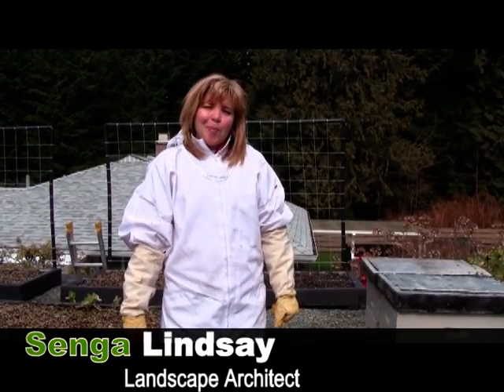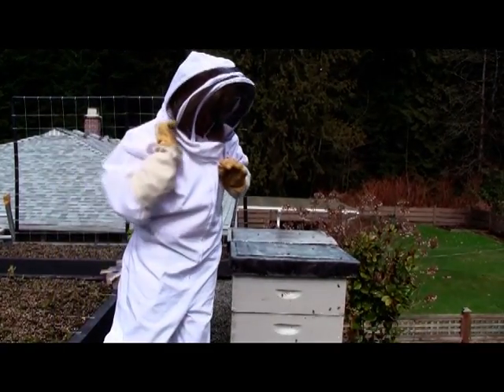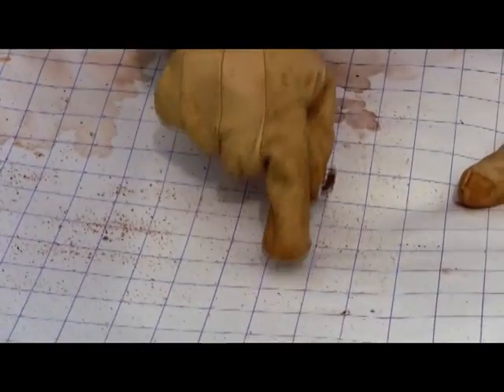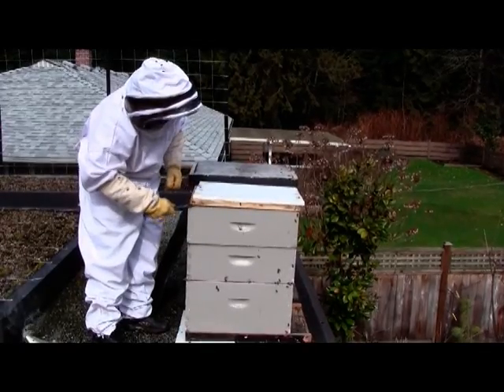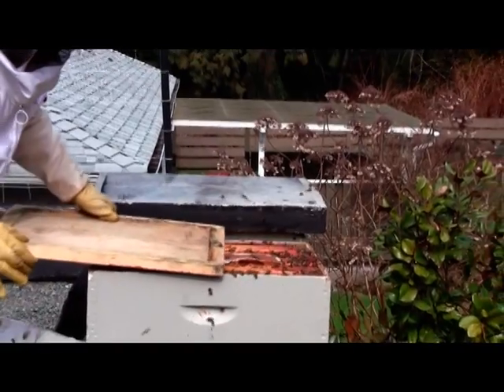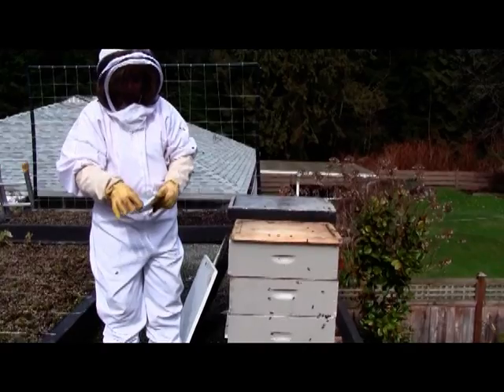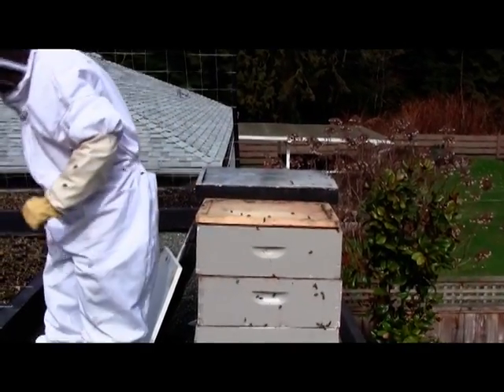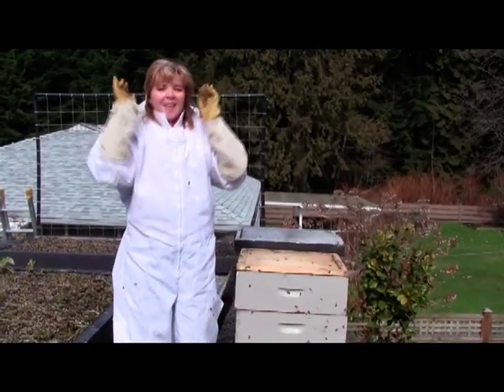Mar. 13/11 Senga's Vlog How to Check and What to do About Varroa Mite in Your Bee Hives.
Today was the day to open our bee hives on our edible green roof and check to see how the hives are progressing and to check the results of the varroa mite on my strong hive. Last winter I noted quite a few bees and pupae were being tossed out of the hive due to deformed wing virus. High varroa mite count are an indictor that the hive has been inundated by a large population of mites - despite the fact that I used mite control strips on them going into the winter. (See my vlog) Last week (see my vlog) using a white board sprayed with Pam (the cooking oil) I placed the board at the bottom of the hive along with a Checkmite Strip placed in the middle of bee cluster and left in all for a few days. This will knock off some of the mites from the bees and they will fall onto the board and become trapped in the oil. From there I can do a mite count to see how much infestation I have.

Watch my vlog to see what I found and what I did as a result.